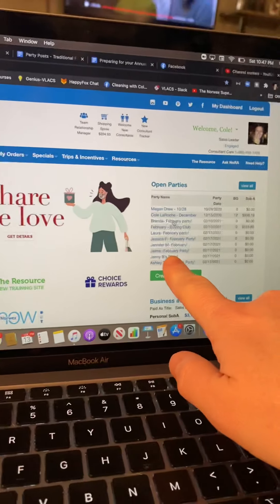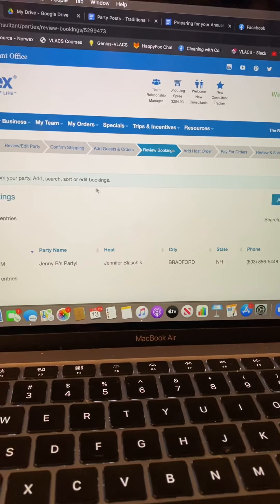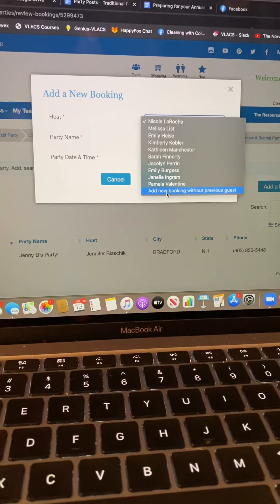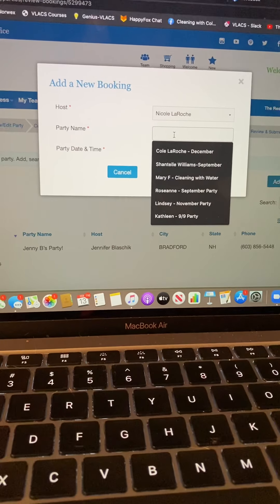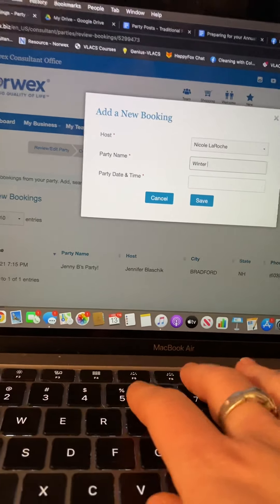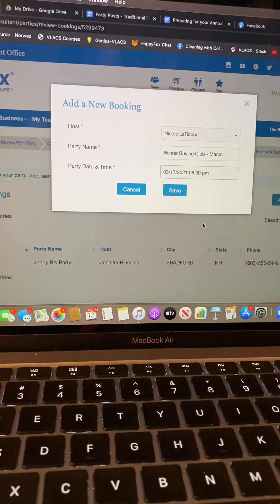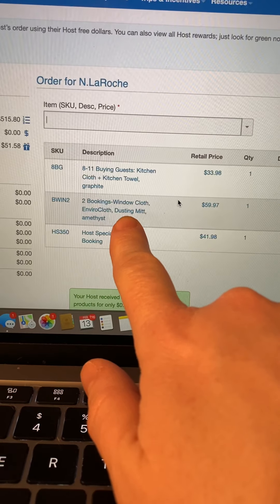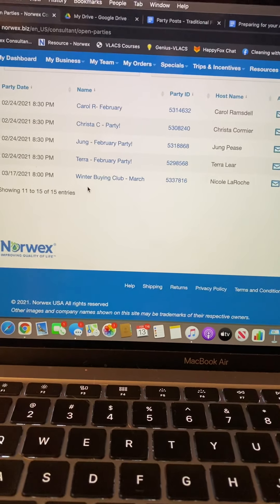How to add a booking to your party!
Woohoo! Someone wants to book a party off of your Launch party OR your current host! Now what?! Make sure to ADD THE BOOKING before closing the party to ensure all rewards go to your host!